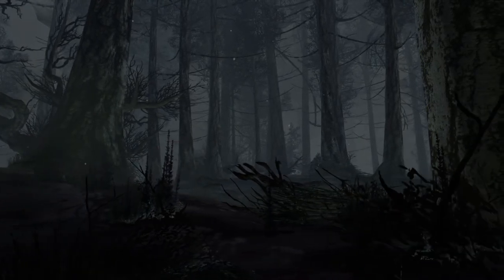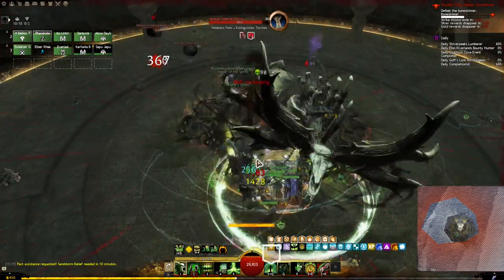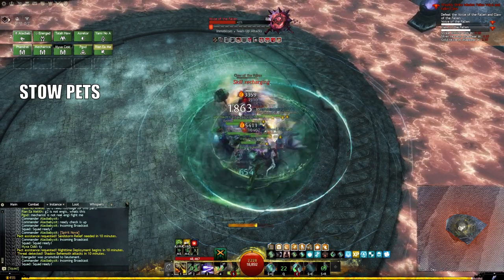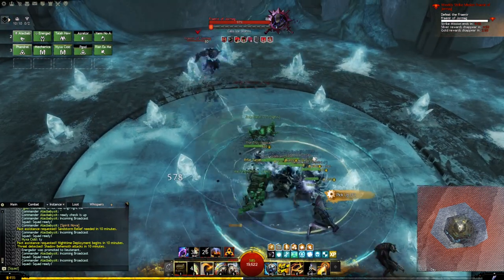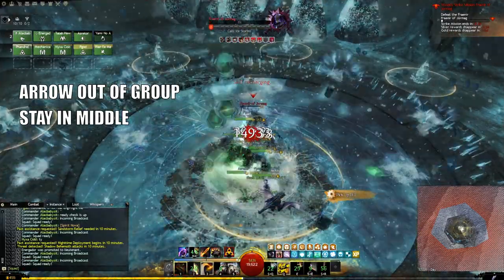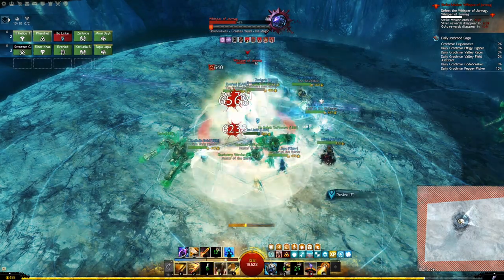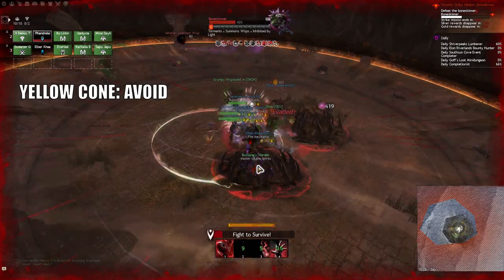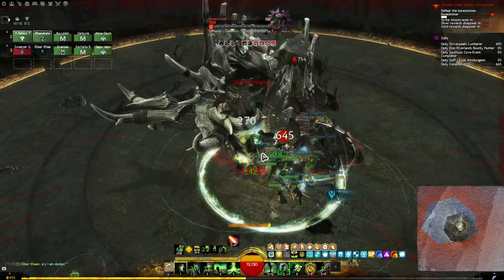Surviving Icebrood Saga Strikes | Guild Wars 2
Guild Wars 2 offers some of the best group content out there. From Raids that were introduced in Heart of Thorns and Path of fire, to Strikes introduced in Icebrood Saga and End of Dragons. To even Fractals, the original scaling dungeons Mythic+ in World of Warcraft is based off.

Joining a group, however, can be scary. Especially as a first timer. This game doesn't have the classic trifecta of tank-healer-dps, but heavily relies on stacking roles on a single class instead.

In my first video of a series to empower players to find pick up groups and play through the content together, I went over a set of general guidelines.

In this video, we'll be taking a look at our first actual strikes! We'll start things off by tackling the Icebrood Saga Strikes. There are 3 strikes any player should be able to join and complete without too much prior knowledge. 2 more strikes will present a greater challenge, but are a solid stepping stone for more difficult content.

Luckily, most of the mechanics these bosses will have you do can be summarized in a few simple pointers. Whilst there are many more nuances to each of the fights, they are not necessary to know from the get go. Additionally, I want to avoid overloading new players with too much information and have them focus on the most important mechanics to execute.